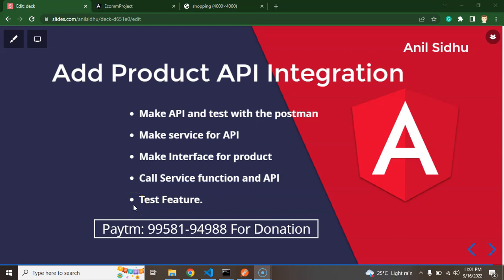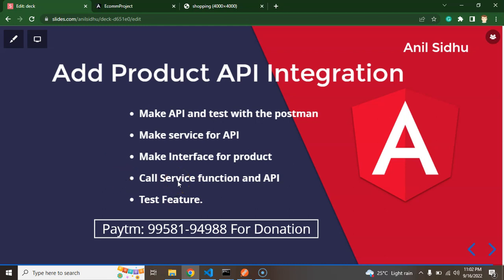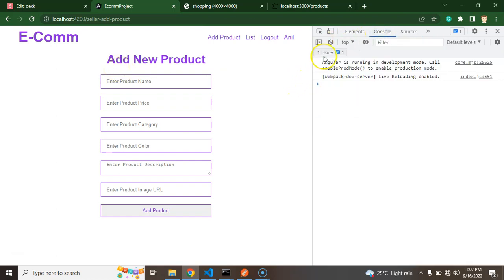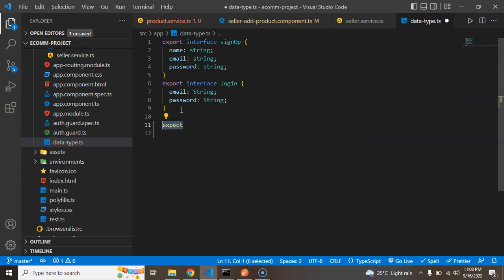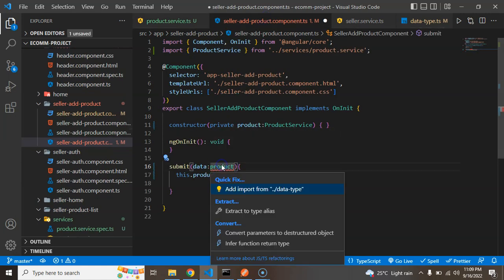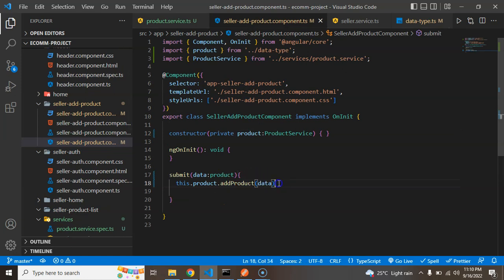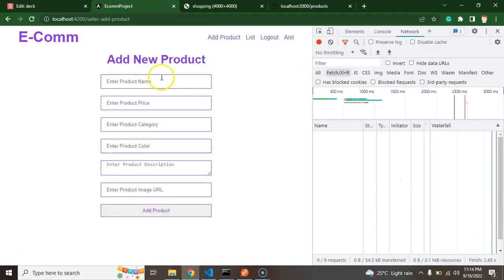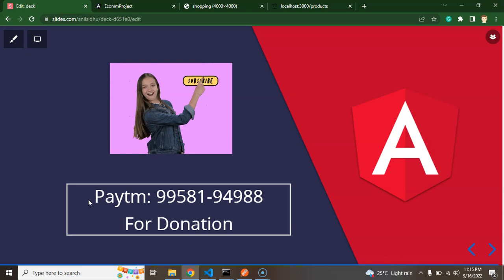Angular project tutorial #14 Add Product API Integration | Angular E-commerce Project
This is the Angular project tutorial series and here make an API call to add a product. Angular project is an E-commerce project with simple steps this is a perfect project course for beginners.

Make API and test with the postman
Make service for API
Make Interface for product
Call Service function and API
Test Feature.

Project for
angular project from scratch
angular project from scratch with API